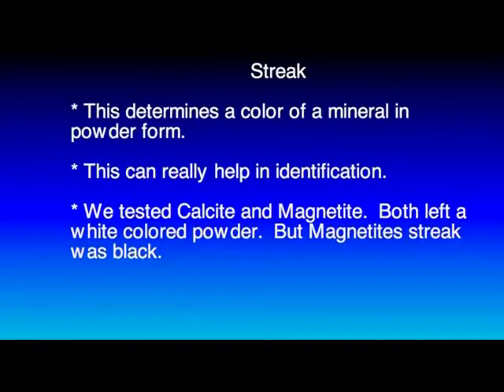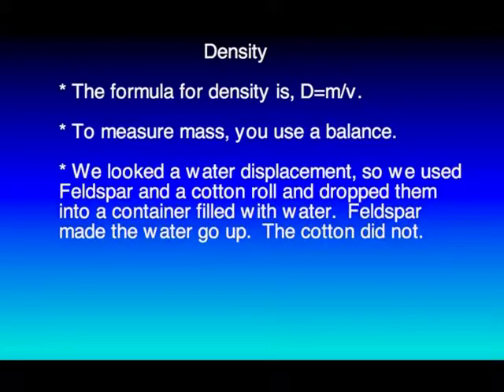Mineral Testing Institute (Student Project)